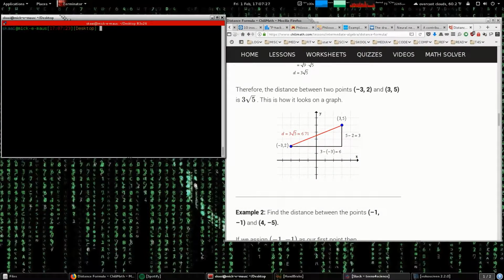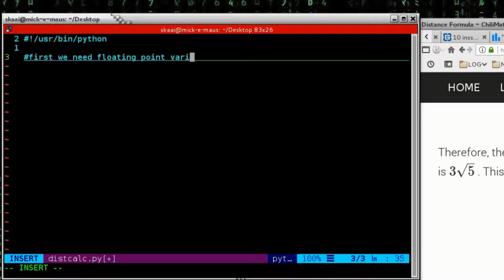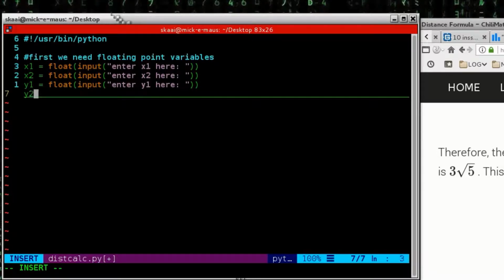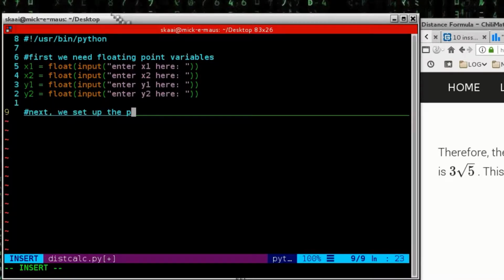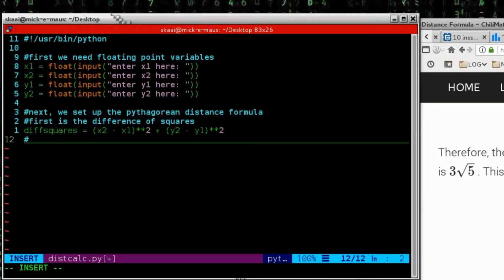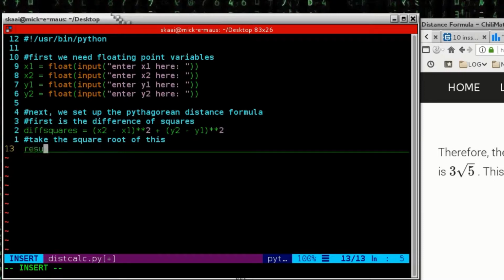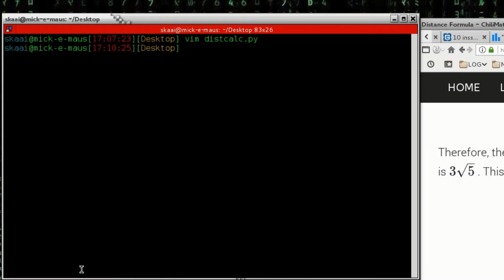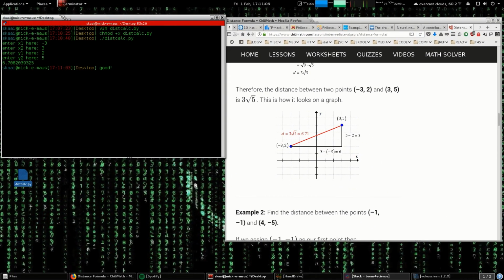golden rule of coding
I made a brief video for a few of my beginning programming students to understand that comments are arguably the most important part of code. I could write a long video explaining it, but I felt a brief walkthrough with my studetn's excellent code would get the point home:
keep this in mind: WRITE COMMENTS FOR SOMEONE ELSE TO FIGURE OUT WHAT YOU DID. YOU CAN (almost) NEVER HAVE TOO MANY COMMENTS
also, you can always make your comments clearer, as your initial comments are probably not clear enough!